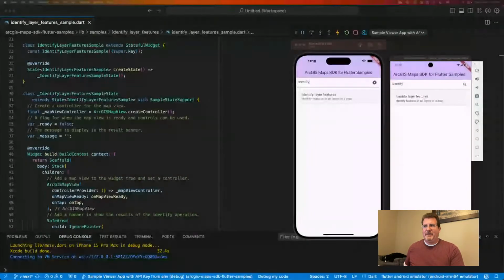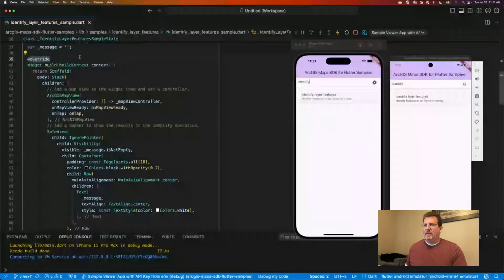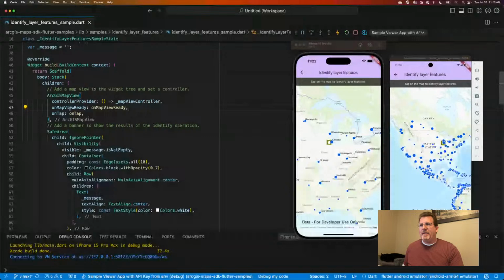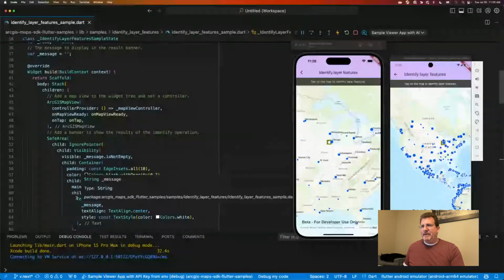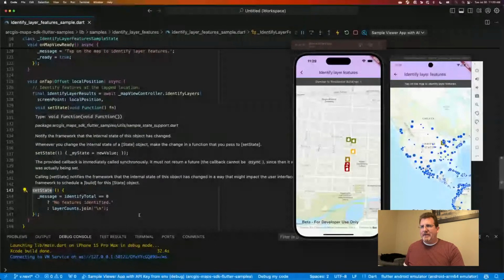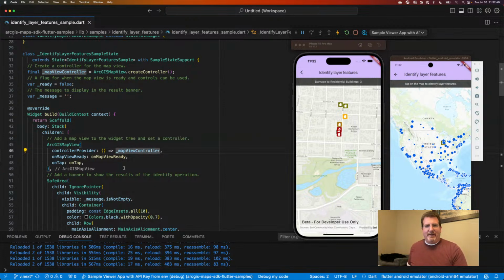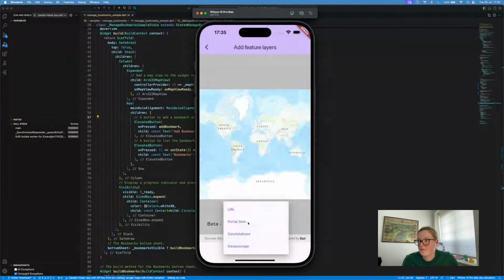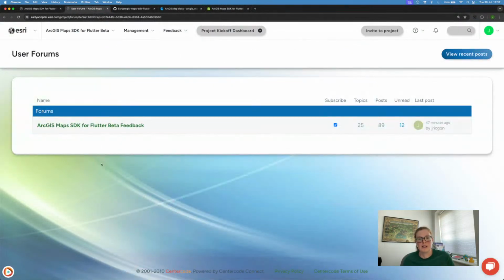Intro to the ArcGIS Maps SDK for Flutter Beta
Join the ArcGIS Maps SDK for Flutter team to learn about the latest Beta release and future roadmap of the product. We'll discuss and demo the key features, explain how to get started, outline what to expect in future releases, and answer any questions.

🕐 Chapters
00:00 Countdown
01:00 Welcome
04:00 Sample app: Aerial photography POIs
05:20 Project history chat
19:00 Demos
34:45 Resources
39:00 Wrap-up